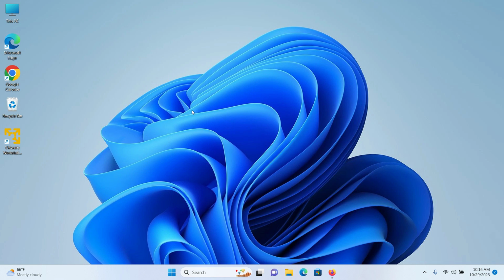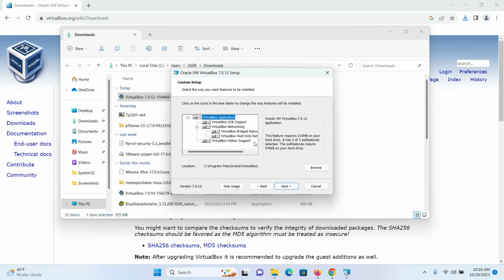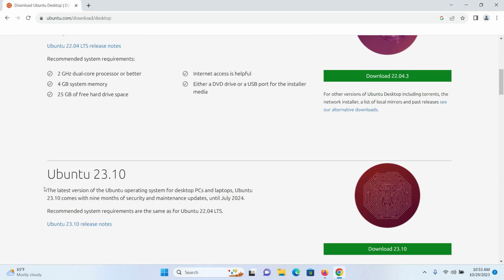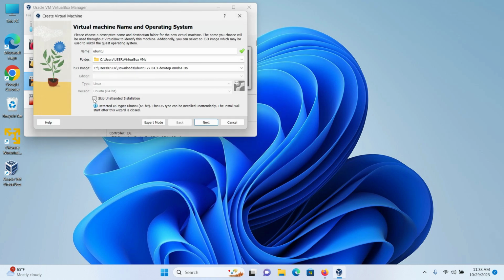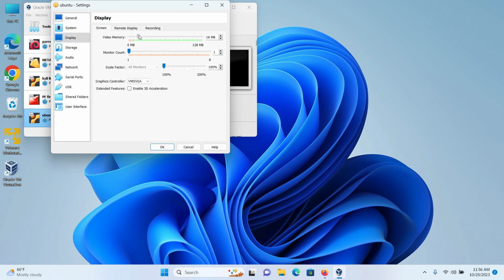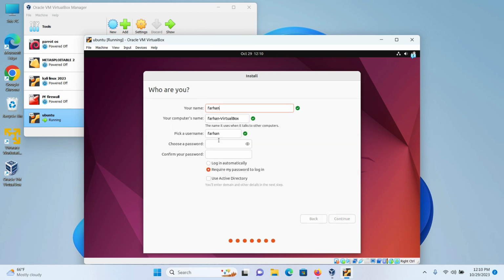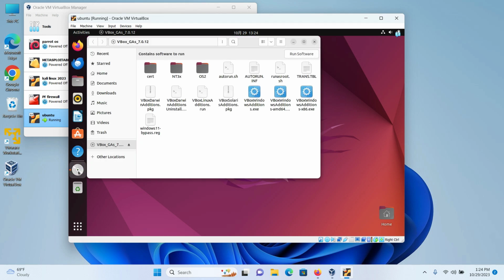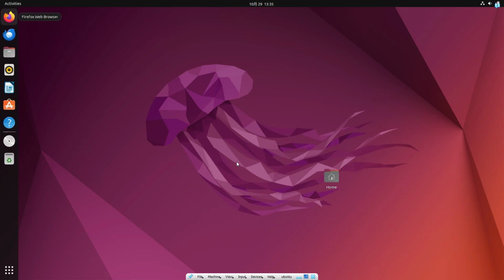How to Install Ubuntu on VirtualBox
Welcome to our step-by-step guide on installing Ubuntu on VirtualBox! In this video, we'll walk you through the entire process, from downloading VirtualBox and Ubuntu to creating a virtual machine and setting up your Linux environment. We'll cover everything you need to know, including system requirements, downloading the necessary files, and configuring your virtual machine settings.

By the end of this tutorial, you'll have Ubuntu up and running on VirtualBox, ready to explore and experiment with this popular Linux distribution. Whether you're interested in testing Ubuntu, developing software, or just learning more about Linux, this guide will get you started in no time.